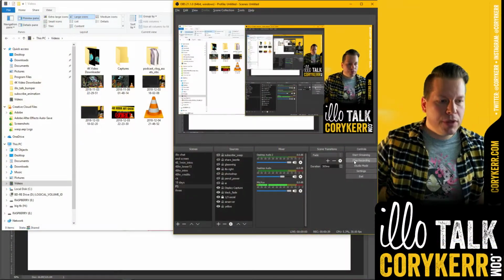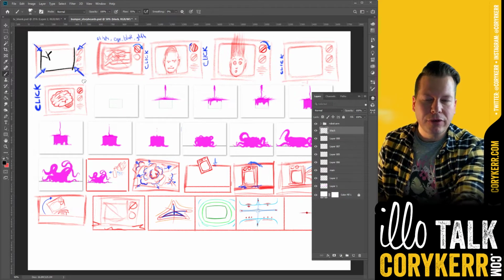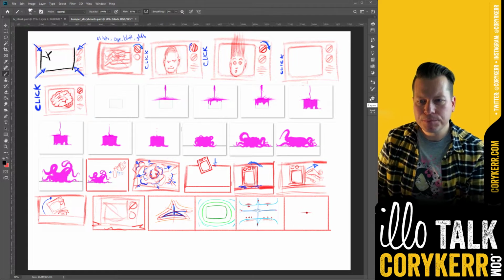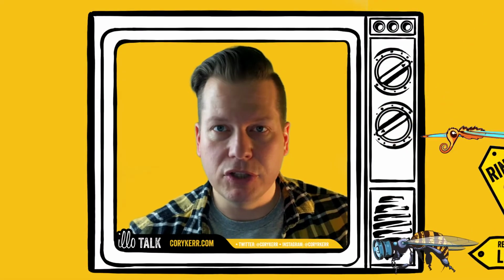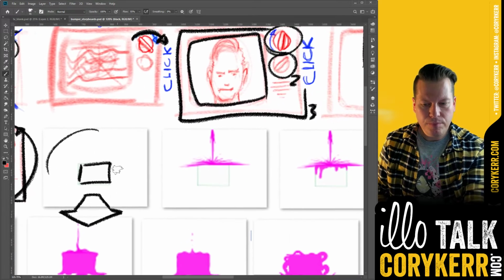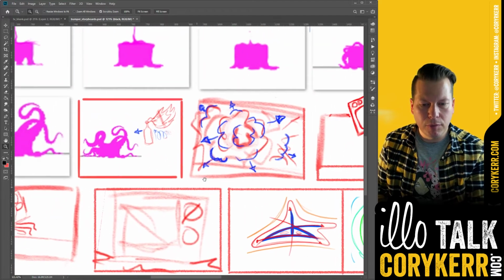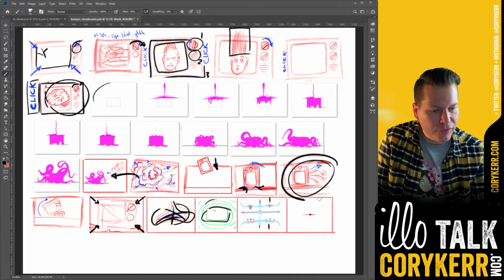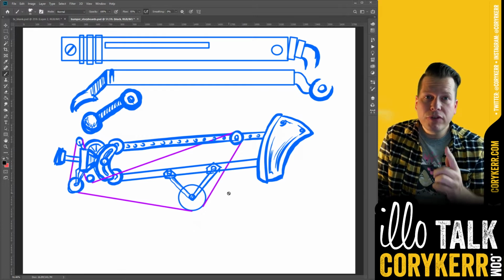Storyboards for Animation - the main thing beginners miss in animating - Cory Kerr's illo talk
How to storyboard your animation! In this illo talk art chat I cover why storyboarding is an essential part of the animation process. How are you going to know what assets to illustrate or how those drawings are going to move in after effects, unless you plan out and plot the movement of the camera, figures and props in a storyboard? You won't, you'll make mistakes and waste a lot of valuable art time.

Sticker Stint: 30 days of stickers